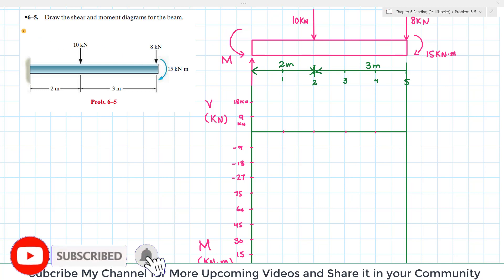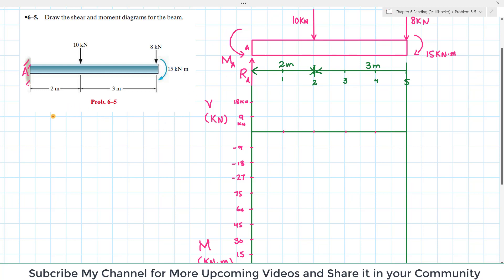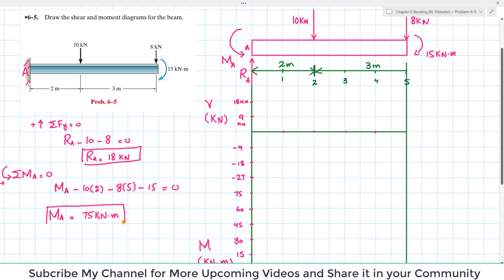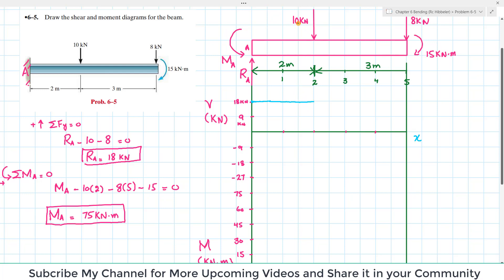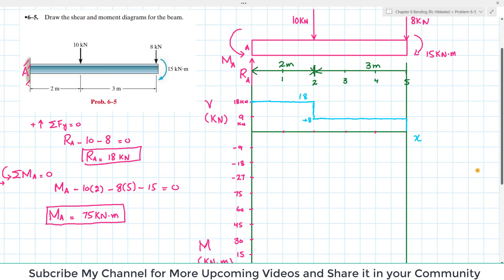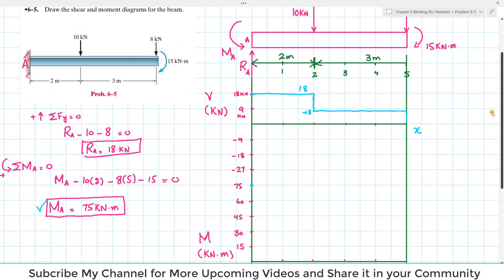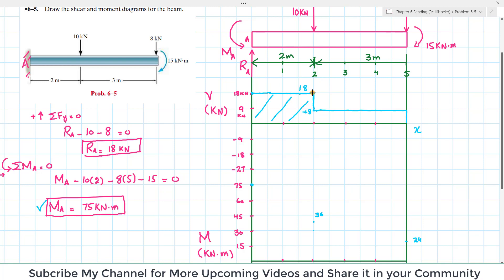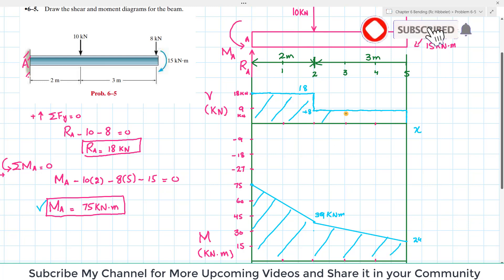6-5 |Chapter 6| Bending | Mechanics of Material Rc Hibbeler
6-5  Draw the shear and moment diagrams for the beam.
155 Problem solutions of all chapter of  Mechanics of Materials by Beer & Johnston